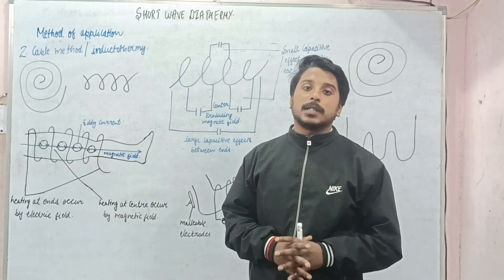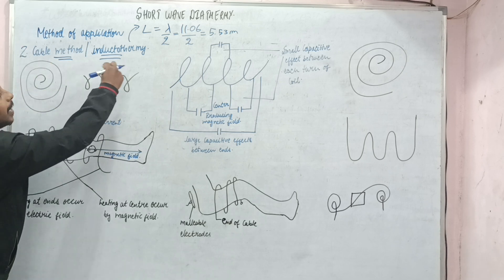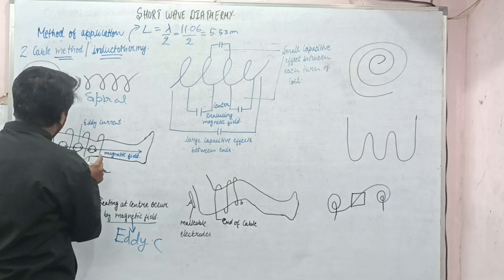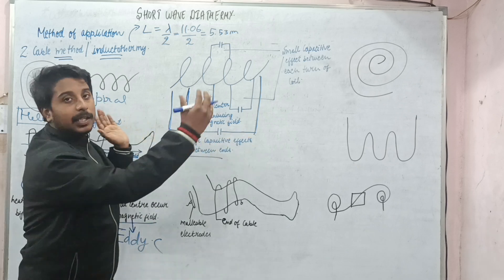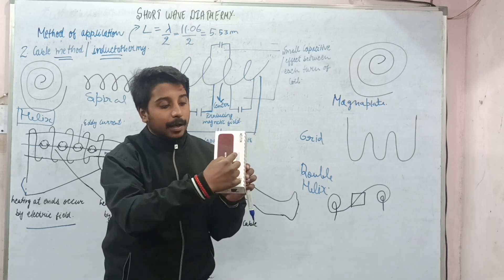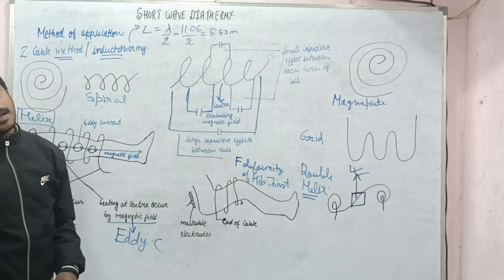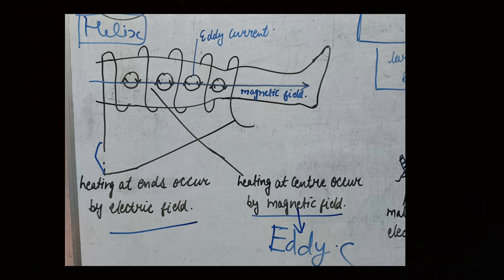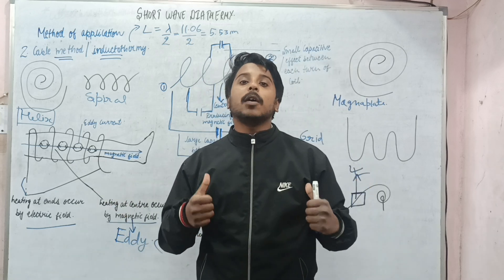short wave diathermy part-6 | cable method or inductothermy | electrotherapy